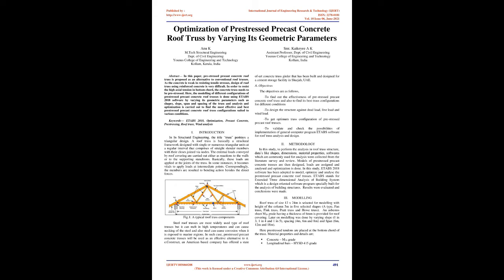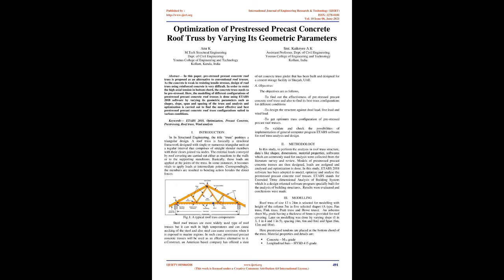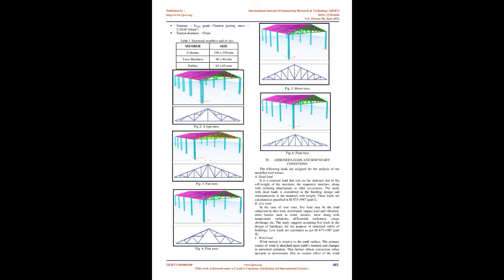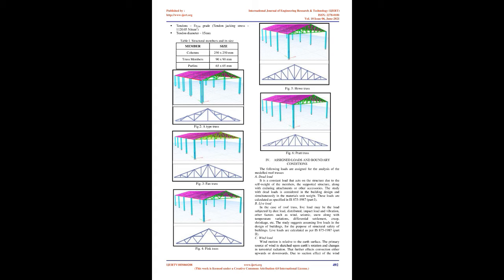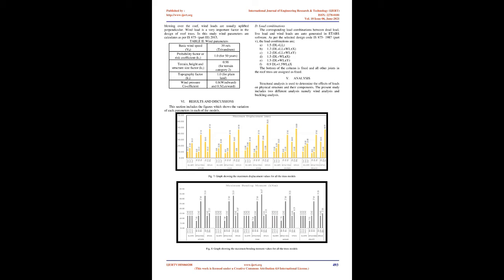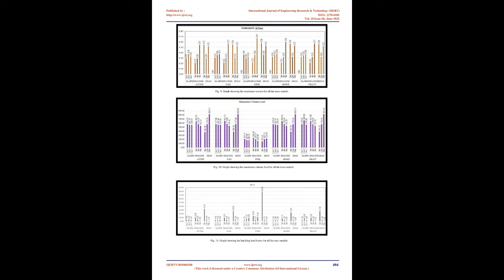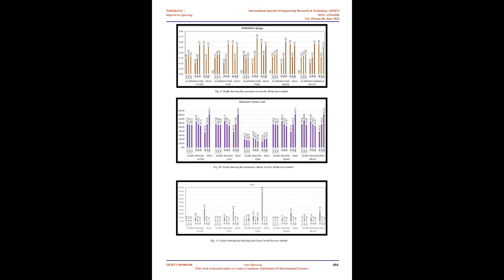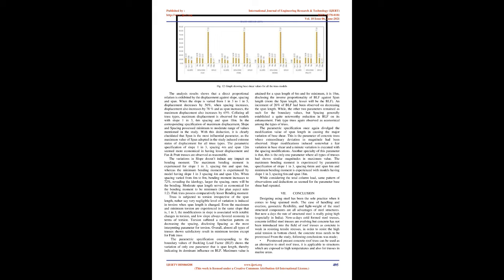Optimization of Prestressed Precast Concrete Roof Truss by Varying Its Geometric Parameters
IJERTV10IS060208
Anu K , Kaikeyee A K

 In this paper, pre-stressed precast concrete roof truss is proposed as an alternative to conventional roof trusses. As the concrete is weak in resisting tensile stresses, design of roof truss using reinforced concrete is very difficult. In order to resist the high axial tension in bottom chord, the concrete truss needs to be pre-stressed. Here, the modelling of different configurations of prestressed precast concrete roof trusses is done using ETABS 2018 software by varying its geometric parameters such as shapes, slope, span and spacing of the truss and analysis and optimization is carried out to find the most effective and best prestressed precast concrete roof truss configurations suited to various conditions.